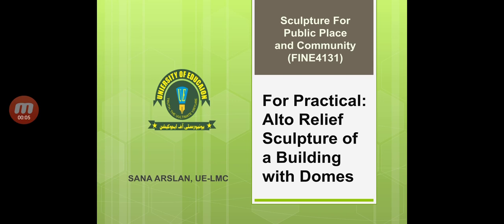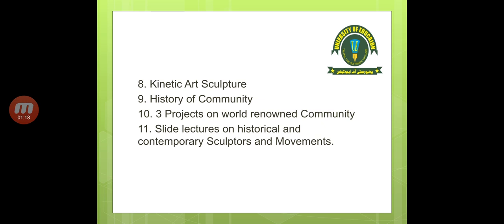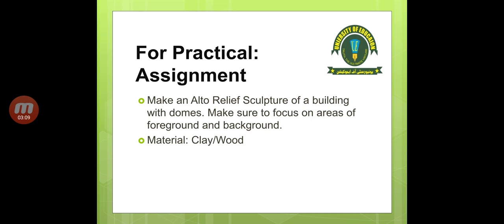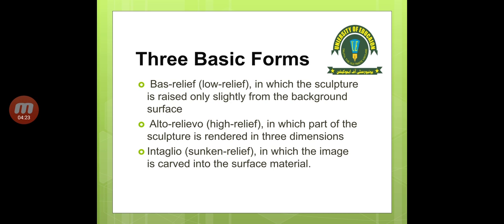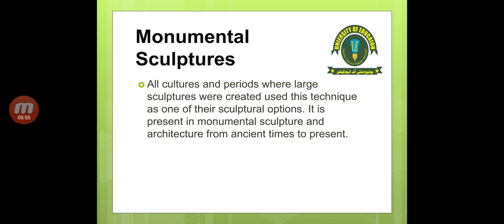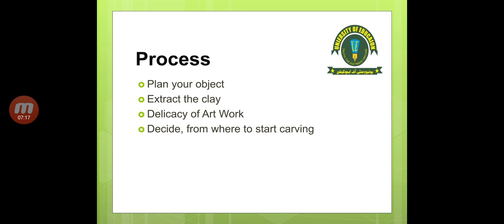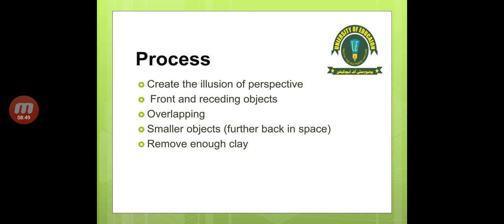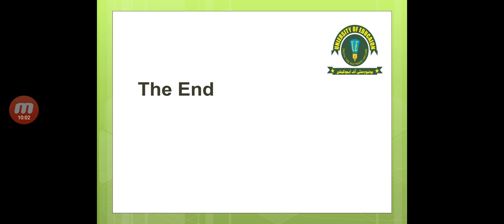lecture 12, For Practical, Alto Relief Sculpture of a building with Domes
Alto Relief Sculpture of a building with Domes